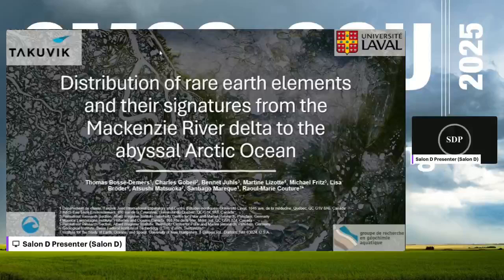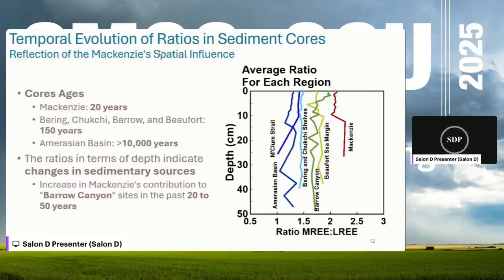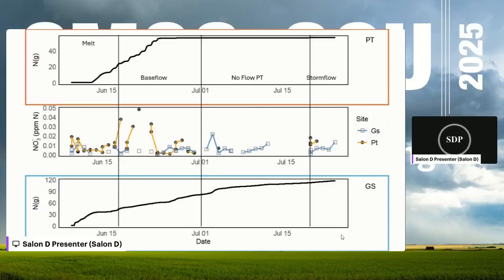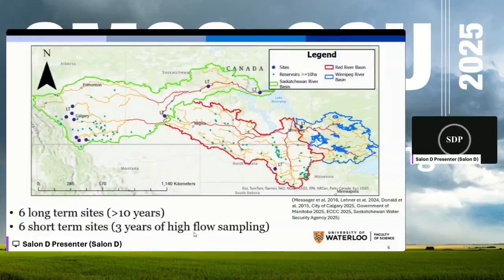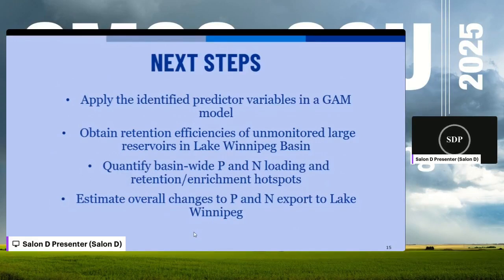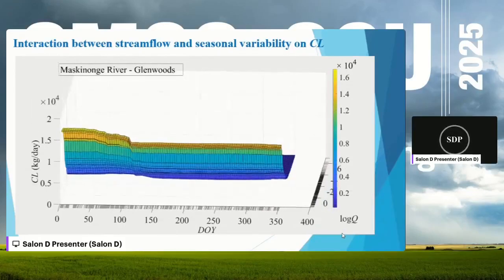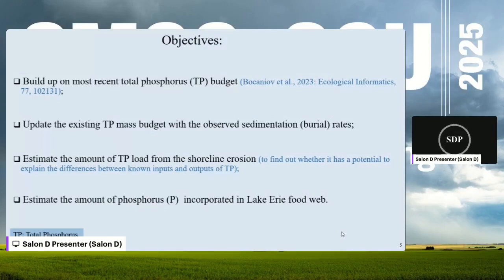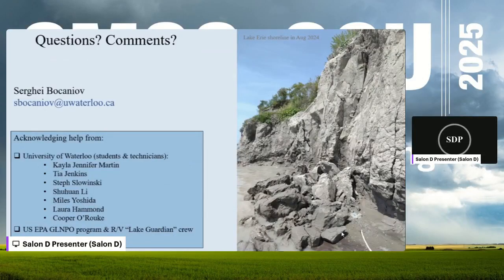8020 Changing Chemical Loads in Evolving Watershed - Part 1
Convenors:

Xiaochuang Bu (University of Waterloo)
Serghei Bocaniov (University of Waterloo)
Noelle Starling (University of Waterloo)
Raoul-Marie Couture (Université Laval)
Helen Baulch (University of Saskatchewan)
Global environmental changes—driven by accelerated climate shifts and intensified human activities—are reshaping water systems worldwide. Canada, endowed with vast and diverse water systems including the Great Lakes, extensive river networks, expansive wetlands, coastal and estuarine systems, provides a unique and critical context for investigating these changes. As sentinels of environmental disturbance, water bodies reflect changes in climate, land use, and pollutant transport through measurable variations in chemical loads of key elements (e.g., C, N, P, Cl) and contaminants. Faced with challenges such as permafrost thaw, cultural eutrophication, increasing salinization and aquatic pollution, it is imperative to understand the factors that contribute to and shape chemical loads, discharge and biogeochemical fluxes across waterbodies is imperative. This session aims to advance the systematic study of chemical loads, discharge and biogeochemical fluxes in changing water systems. It also focuses on quantitative and qualitative characterization of these processes not only under past and present climates but also their predictions under future climatic conditions or extreme events. We invite abstracts utilizing field experiments, observations, and modeling to characterize the transport and biogeochemical transformations of carbon, nutrients, metals, major ions, and contaminants in inland waters, estuaries, and coastal environments. We welcome contributions related to existing databases, diagnostic methods, data analysis, and applications of artificial intelligence.

10:30 AM
Patterns and Trajectories of Organic Carbon Loads in Arctic Rivers Under Climate Warming
Xiaochuang Bu

10:45 AM
Distribution of Rare Earth Elements and Their Signatures From the Mackenzie River Delta to the Abyssal Arctic Ocean
Thomas Bossé-Demers

11:00 AM
Understanding the Longevity of Impacts on Nitrogen Cycling Caused by Active Layer Detachments in the Canadian High Arctic
Samuel Poirier

11:15 AM
Dammed Nutrients: Reservoir Impacts on Nitrogen and Phosphorus Export, Creating an Opportunity for Nutrient Management in the Lake Winnipeg Basin
Noelle Starling

11:30 AM
Chloride Load Modeling With Key Predictors and Machine Learning
Mir Jafar Sadegh Safari

11:45 AM
Renewed Lake Erie Phosphorus Budget Suggests Major Input From Coastal Erosion
Serghei A. Bocaniov